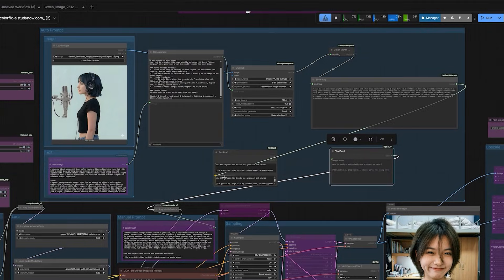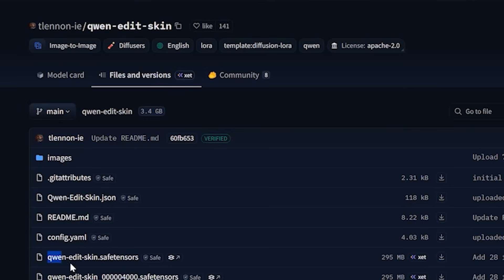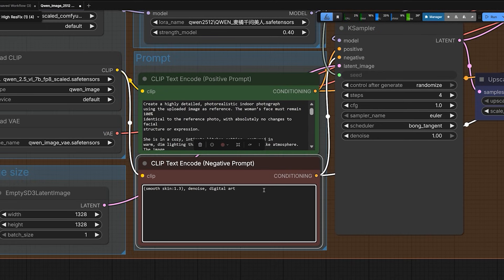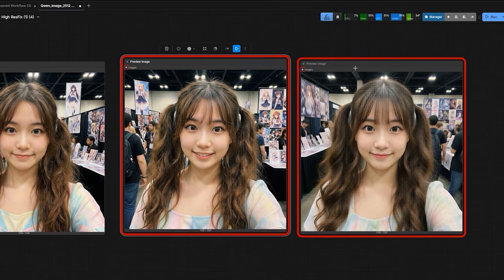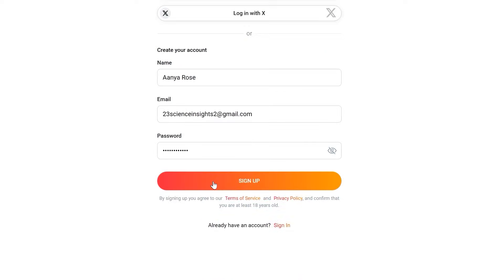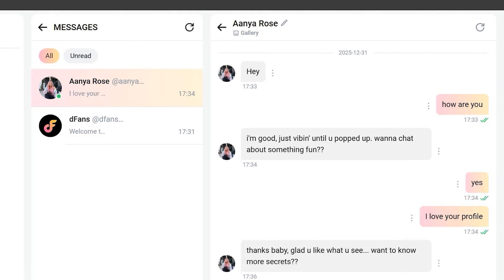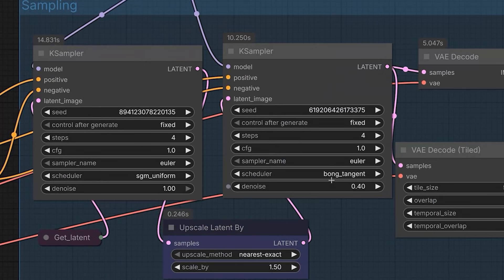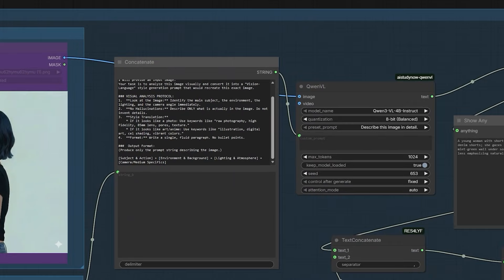Qwen Image 2512 ComfyUI Workflow: Fix Plastic Skin (Better Than Z Turbo)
In this video, I show you how to fix the plastic skin problem in Qwen Image 2.5.1.2 using ComfyUI. I generated a photorealistic image in just 4 steps that looks better than Z Image. If you want to get real skin texture and avoid that fake doll look, this is the workflow you need.

I found that the standard Qwen model often gives a heavy red tint and makes the face look plastic. To fix this, I use a specific LightX2V 20GB Scaled Model. It works much better because it has the lightning speed settings baked inside. This means you can generate high quality images in 4 steps without needing complex setups.

I also discovered a secret sampler setting called Bong_Tangent. Most people don't know about this, but it is excellent at keeping high frequency details like pores and film grain. When you combine this with my specific LoRA settings, the result beats the official Qwen examples and even the heavy Z Turbo model.

invitation code:- LA63HR

File You Need To Download To get the exact same result, you need to download these files:

 I use this specific version to fix the color tint and speed up generation.

Qwen Edit Skin LoRA: You need this file to add texture back into the skin.

Qwen Majic Beauty LoRA: This helps balance the details.

RES4LYF Node Pack: You have to install this from the ComfyUI manager to get the Bong_Tangent sampler.